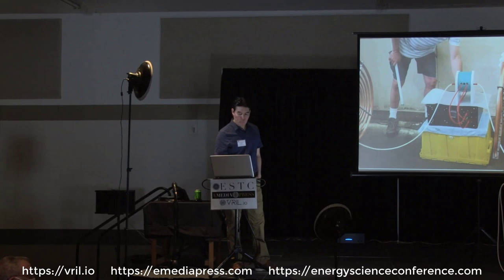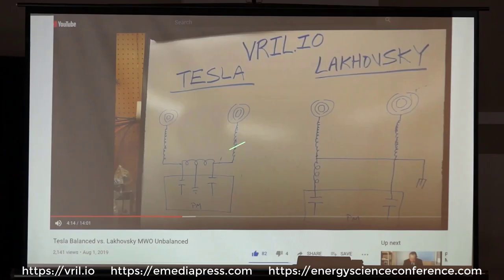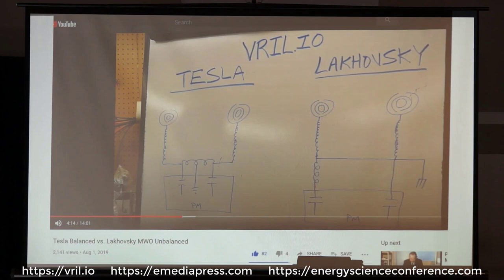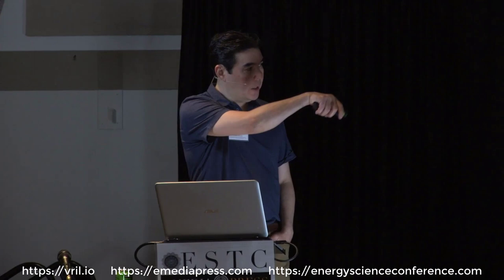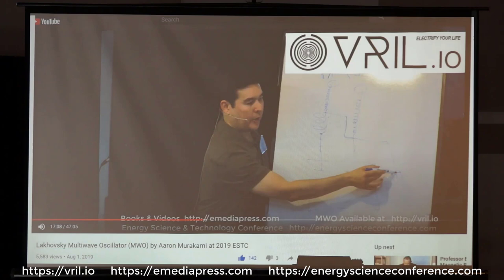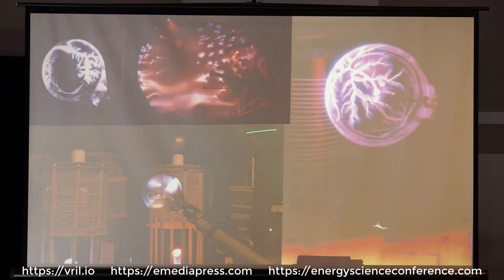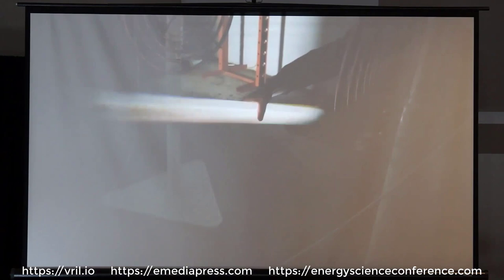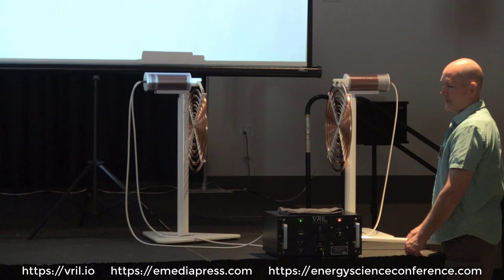2020 ESTC Oscillation Transformer for MWO and Eric Dollard comments